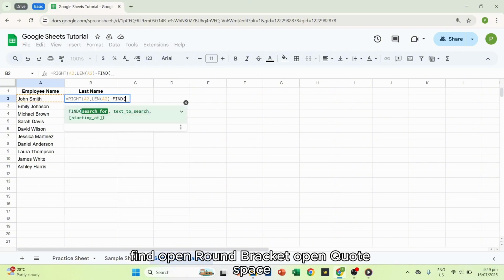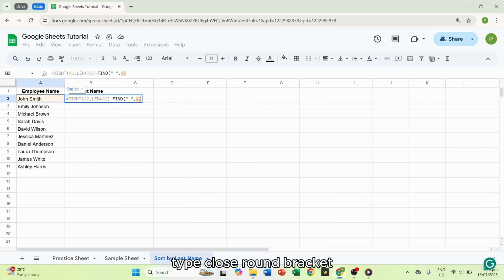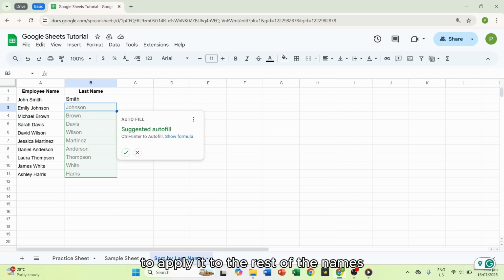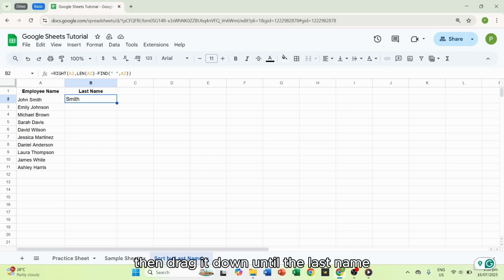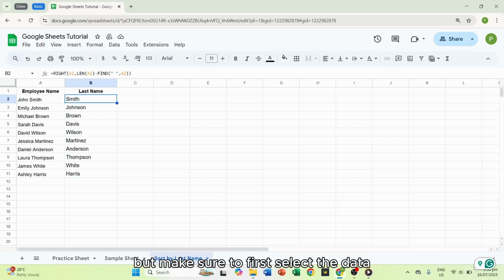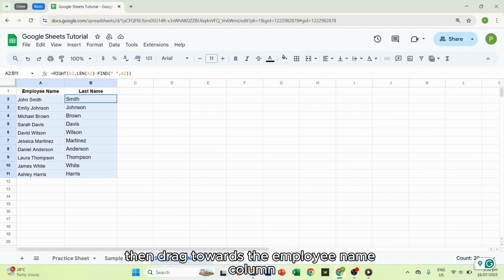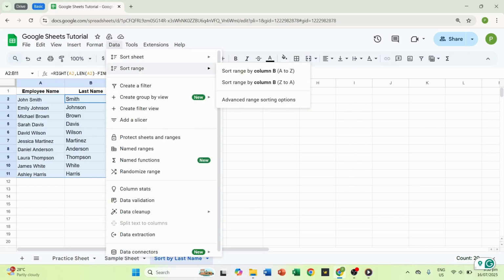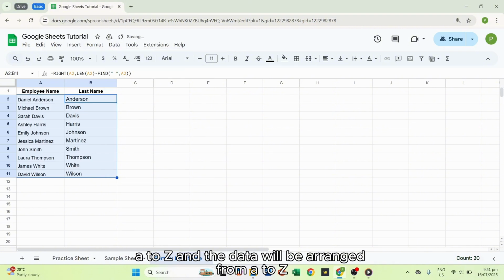How to Sort by Last Name in Google Sheets [Quick Guide]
Learn how to sort by last name in Google Sheets by splitting full names into separate columns. This tutorial covers how to organize name data alphabetically using the SPLIT and SORT functions.